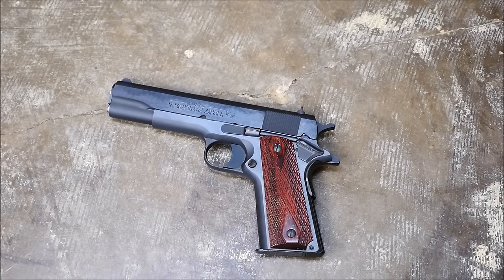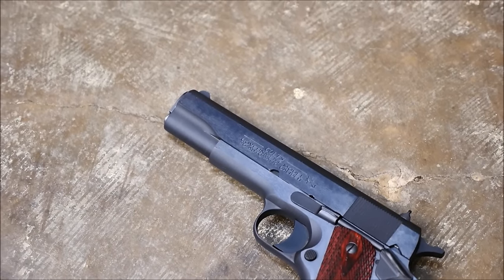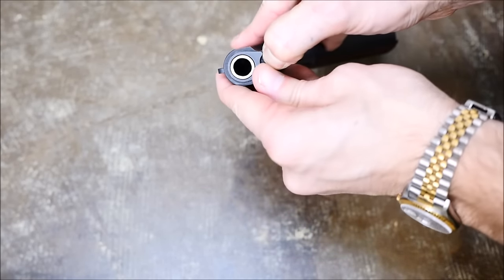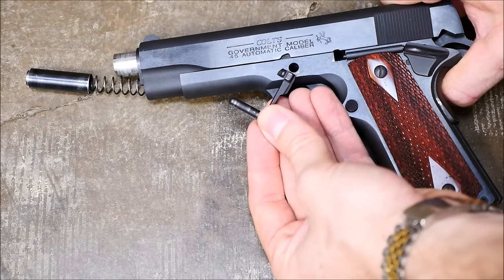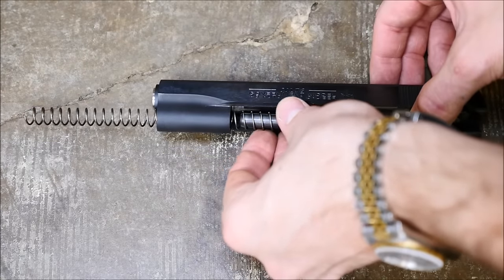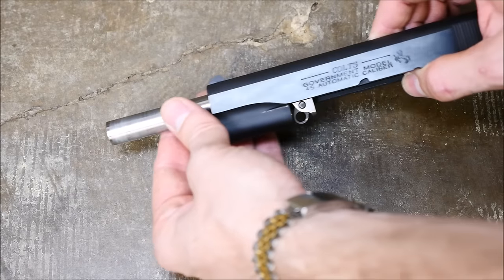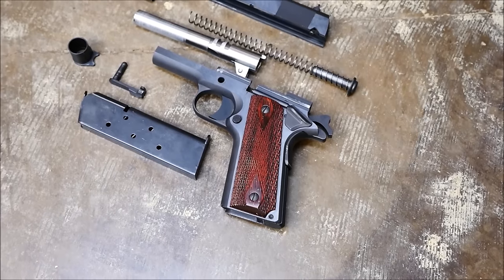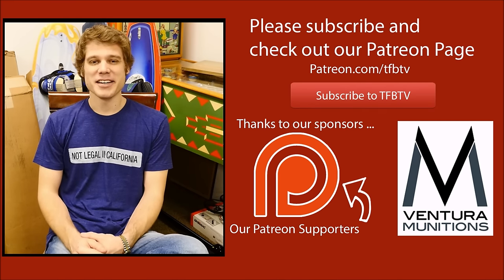Colt 1911 Field Strip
The 1911 is a handgun that is truly timeless: It is an option today that many people still regard as the pinnacle of what a handgun can be. After 100 years, the pistol is still going strong with no indication of falling out of favor. So by viewer request we break one down to show you guys what makes it tick!